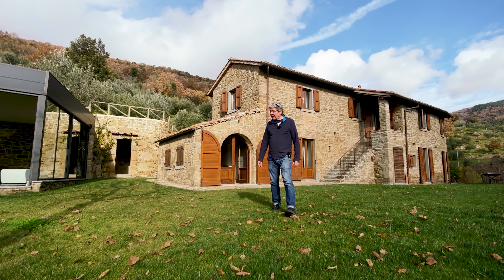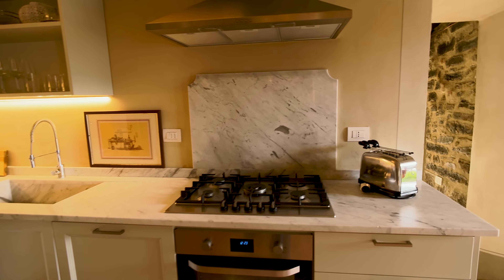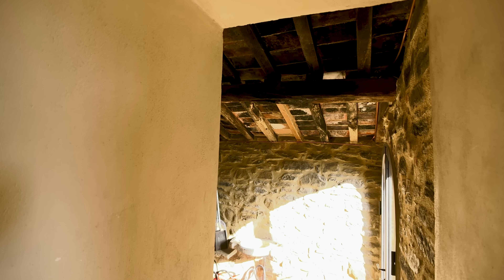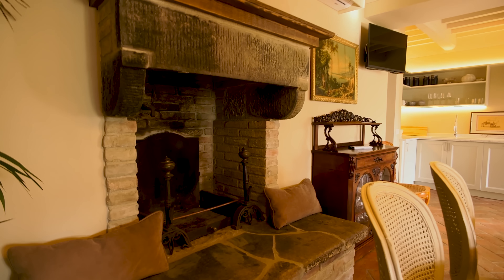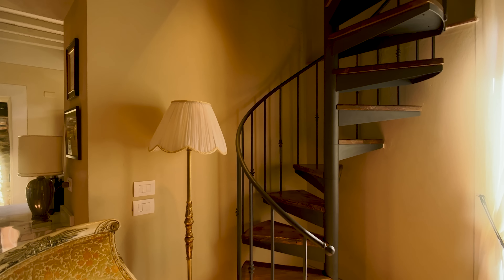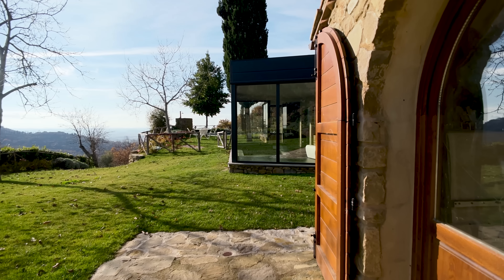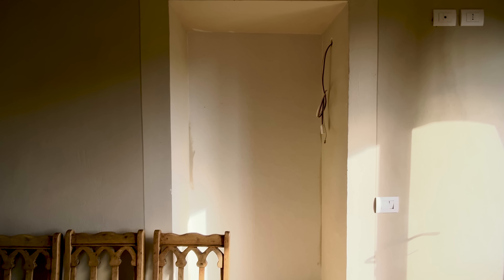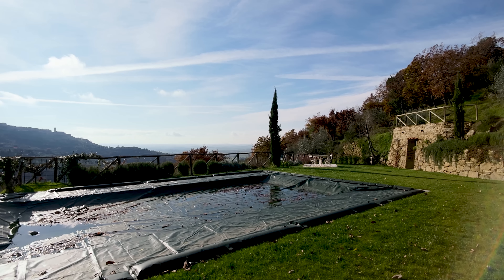WOW! It's amazing. ITALIAN PROPERTY FOR SALE.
This outstanding luxury Italian property FOR SALE near CORTONA is absolutely outstanding. Tour this amazing Italian property in Tuscany with me.

I would like to give a special thank you Jacopo and Alberto from Rolling Hills Real Estate for giving me this opportunity.

My name is Nick Ferrand and I love Italian architecture, Italian property, Italian design and all things Italian.

Asking price: 2,100,000 euros to include all the furniture.

For further information or to book a viewing please just email or send a comment.

LOCATION: The property offers absolute privacy and tranquility, but at the same time is located only 3 km from Cortona, which, in addition to offering all the main services, is to be considered a real jewel from the historical and cultural point of view, visited every year by thousands of tourists.

The nearest airports are Perugia (60 km, 1 hour), Florence (118 km, 1 hour, 30 minutes), Pisa (185 km, 2 hours, 15 minutes).